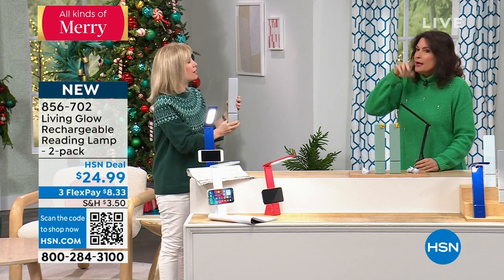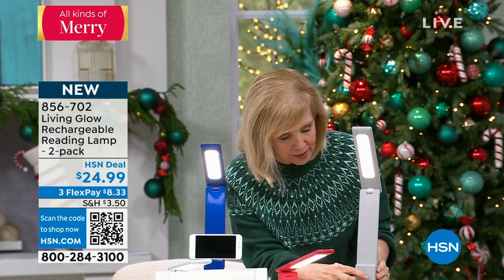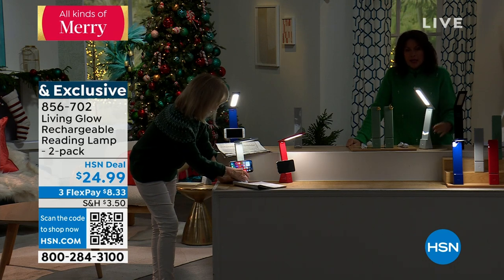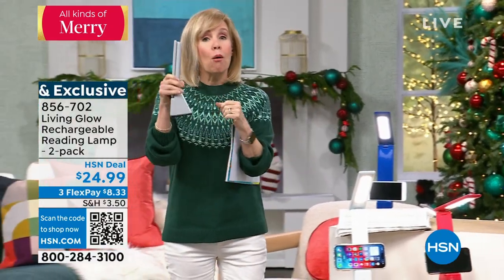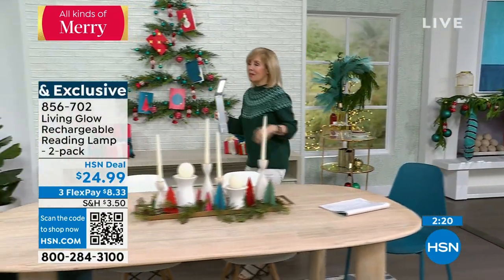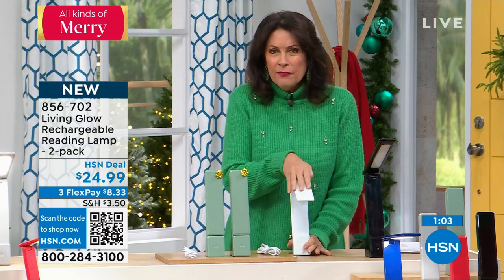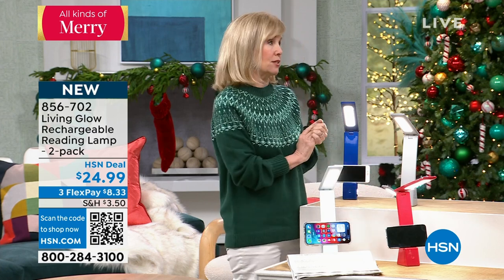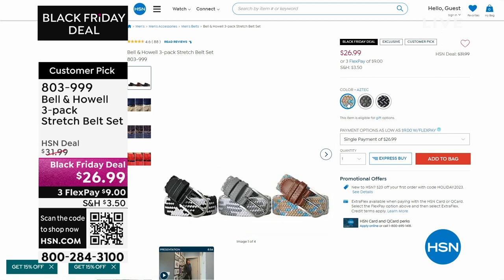Living Glow Rechargeable Reading Lamp 2pack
With just the right amount of light, no matter where you are use these lamps with USB charging cables or builtin rechargeable battery.
They are handy during power outages, and they are great for desks, college rooms, offices or anywhere you need additional lighting.

    2 Lights

    2 Rechargeable batteries builtin

    2 USB charging cables